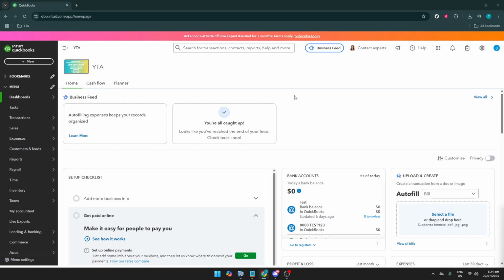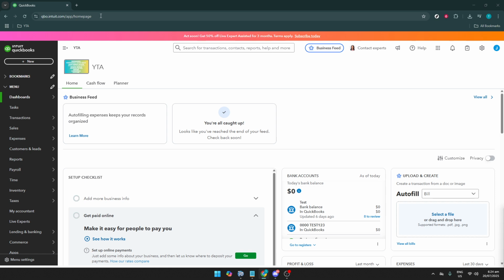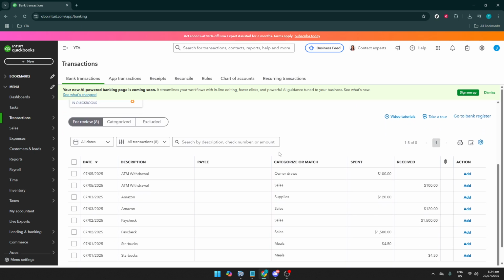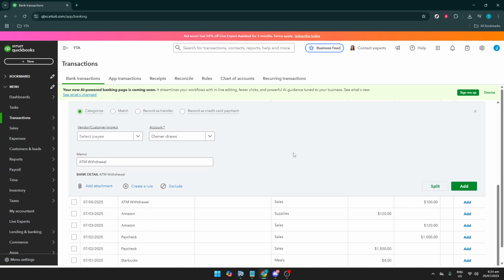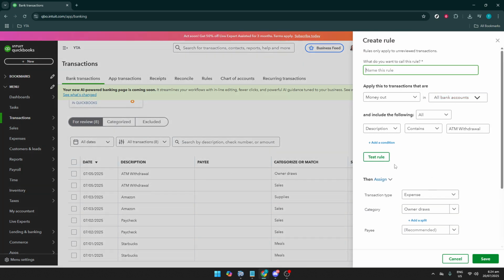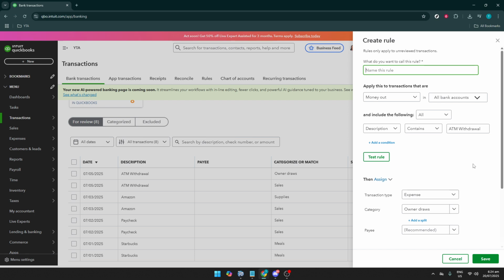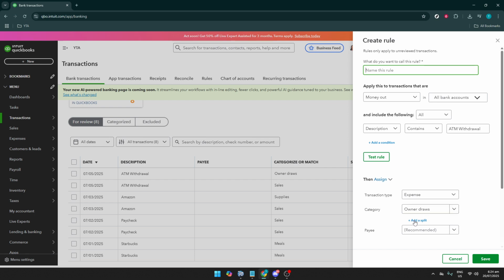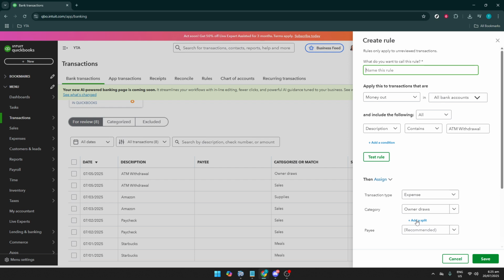QuickBooks Transactions A How to Guide on Splitting Transactions in QuickBooks Online 2025